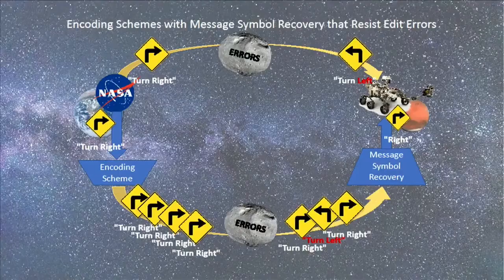Alexander Block: Purdue University 3MT Competition 2022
The Three Minute Thesis (3MT™) is a research communication competition developed by The University of Queensland.

The competition develops academic, presentation, and research communication skills and supports the development of students' capacities to effectively explain their research in language appropriate to an intelligent but non-specialist audience.

Graduate students have three minutes to present a compelling discussion on their research topic, its significance, and relevance to the general public. 3MT™ is not an exercise in trivializing or 'dumbing-down' research but forces competitors to consolidate their ideas and crystalize their research discoveries. It is a celebration of the discoveries made by graduate students and will allow the broader community to learn about ongoing research at Purdue.